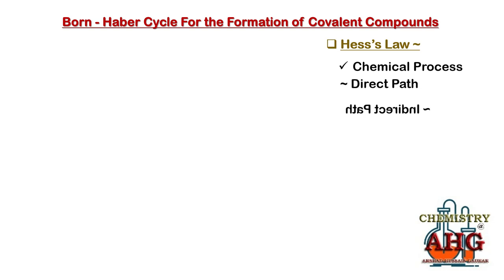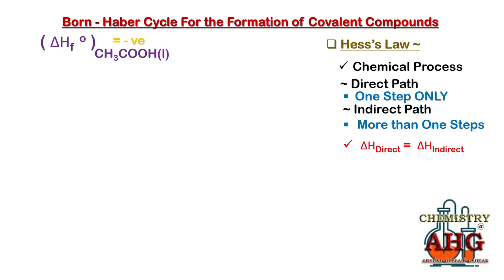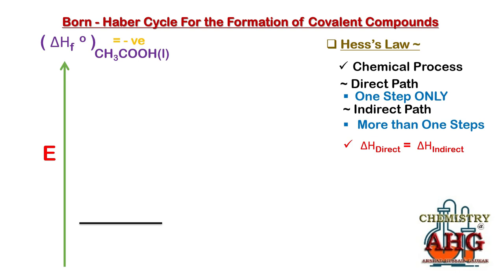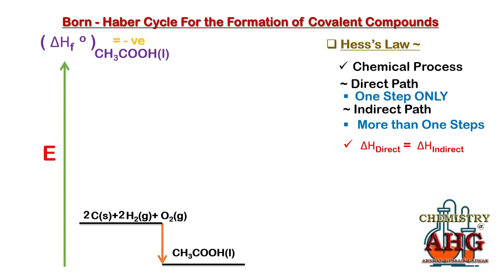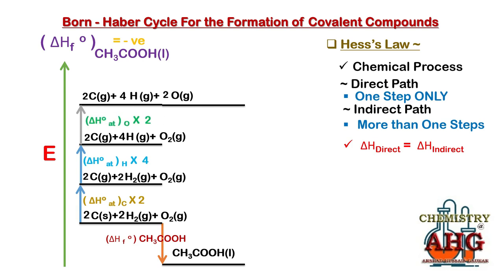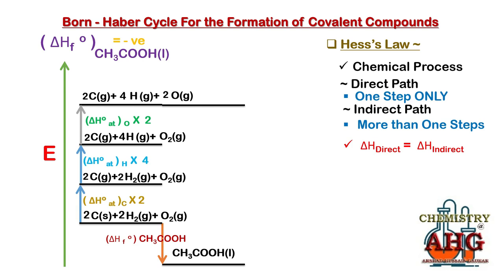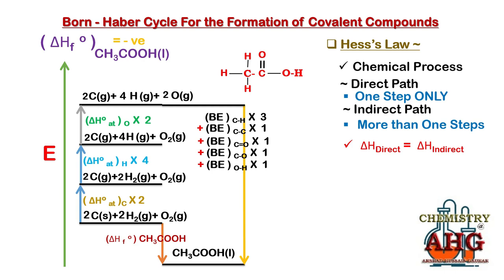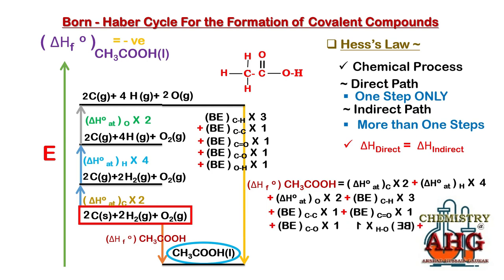Born-Haber Cycle Formation Of Covalent Compounds Chemistry - General Concepts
Hess's Law
Ethanoic Acid